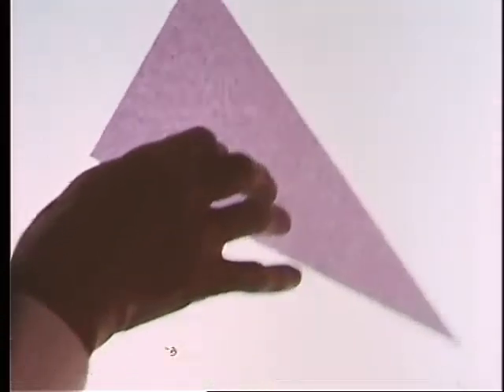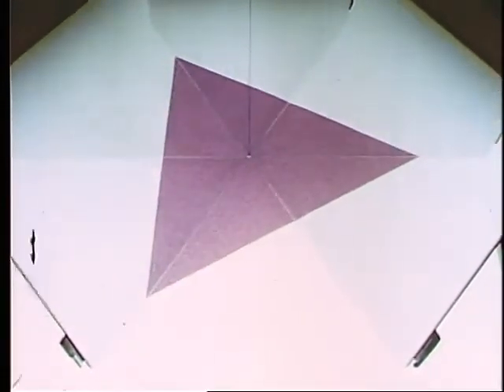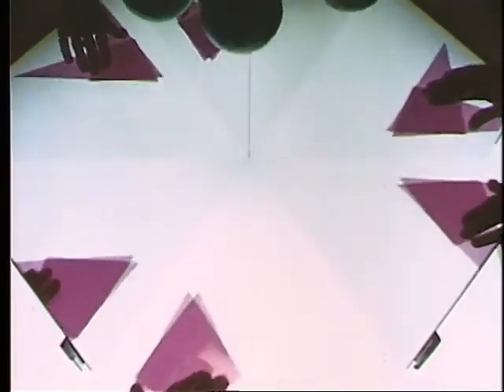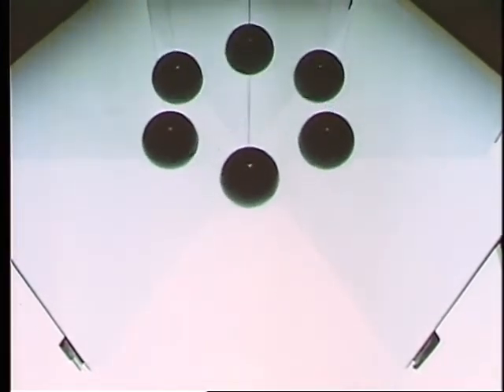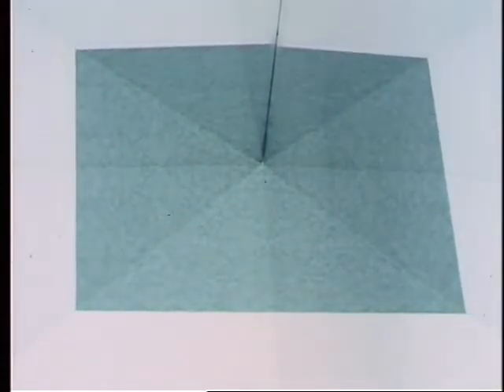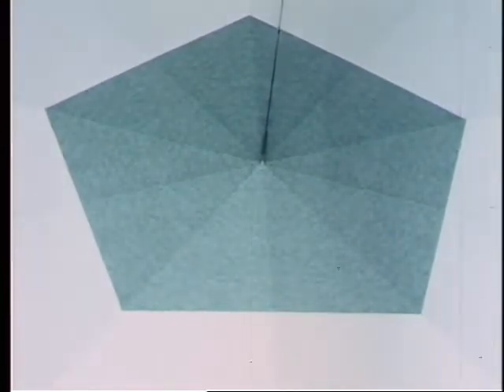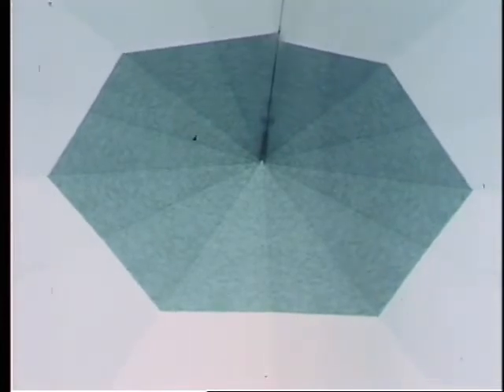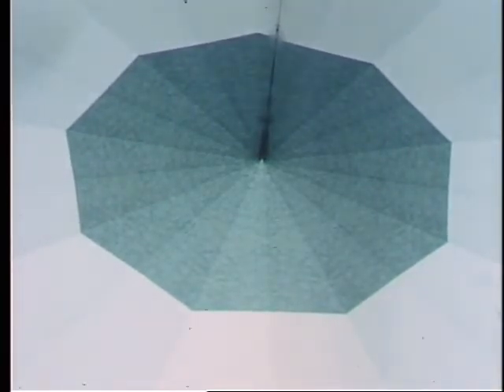MAA College Geometry Project - 04 - Dihedral Kaleidoscopes